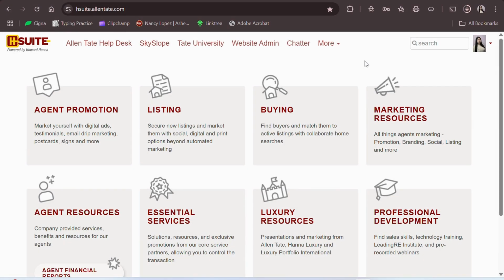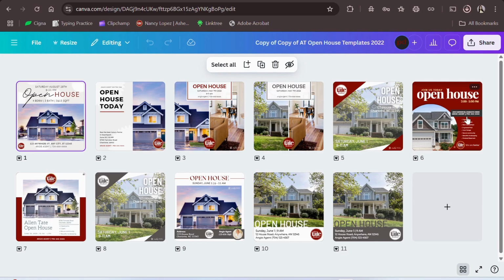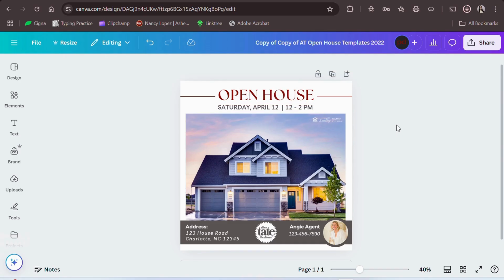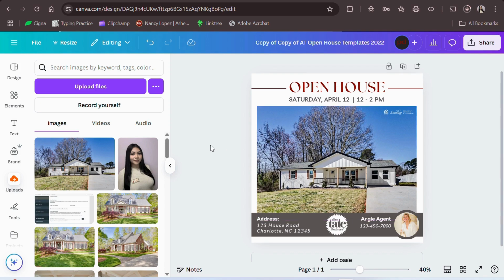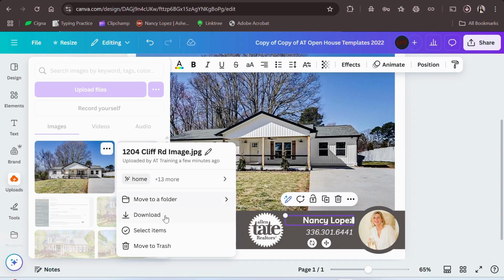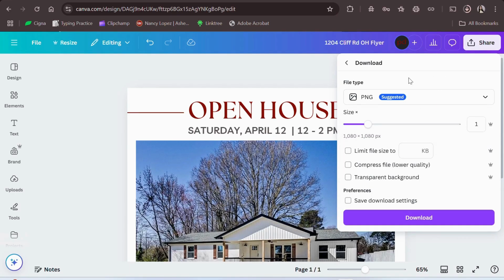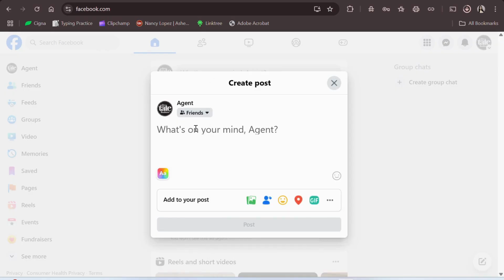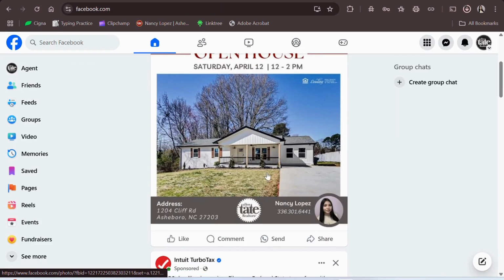Easily Make Your Open House Flyer